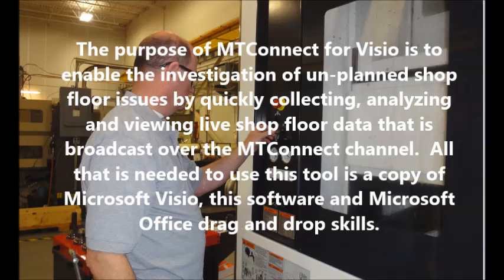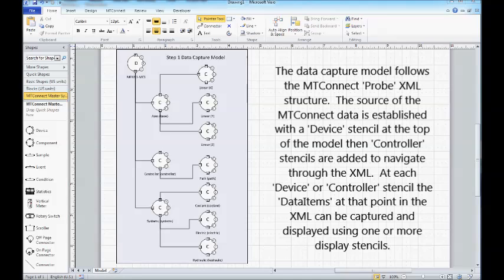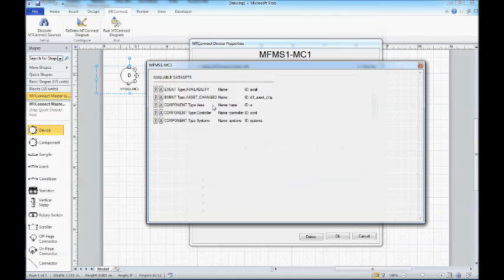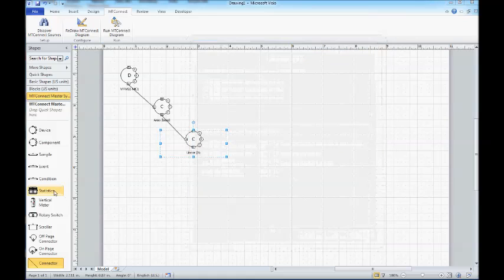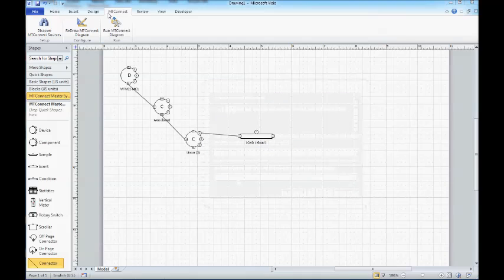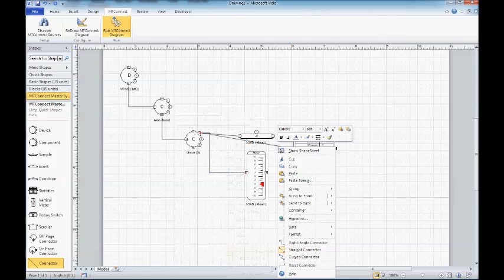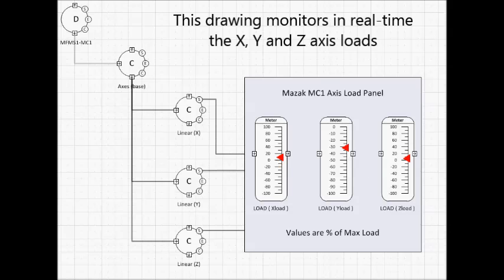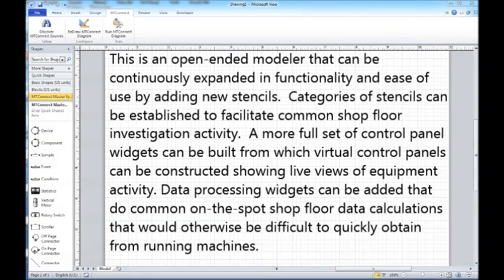ITI MTConnect Challenge 2 (MTConnect for MS Visio)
The purpose of "MTConnect for MS Visio" is to enable the investigation of un-planned shop floor issues by quickly collecting, analyzing and viewing live shop floor data that is broadcast over the shop floor's MTConnect channel. All that is needed to use this tool is a copy of Microsoft Visio, this software and Microsoft Office drag and drop skills.